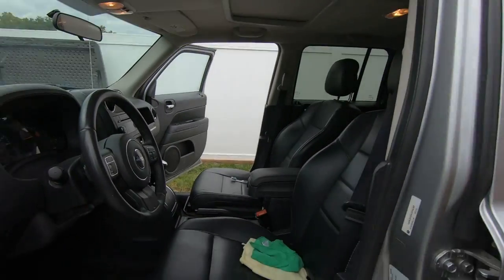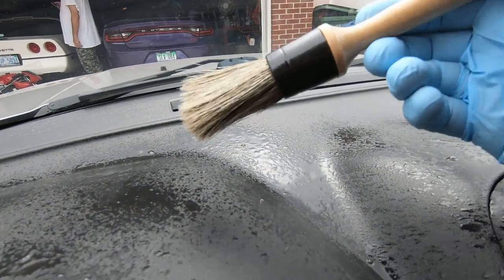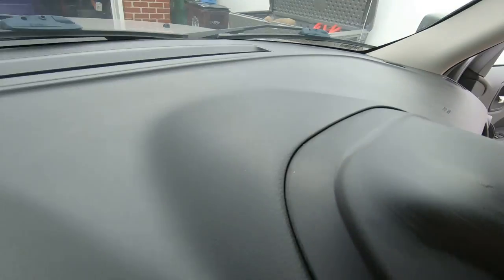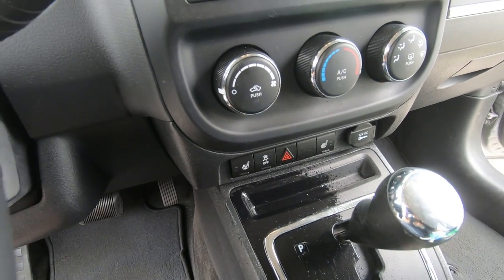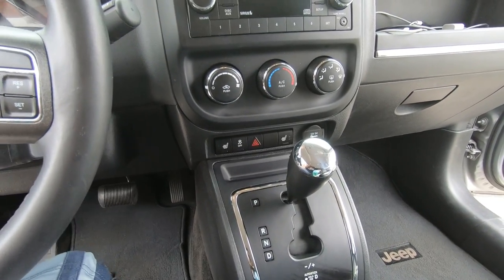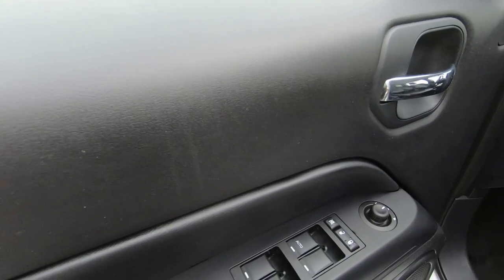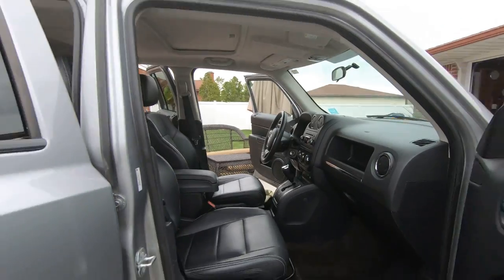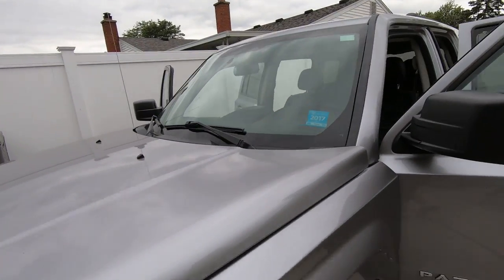How To Use Armor All Multi-Purpose Car Care Cleaner | Store Car Detailing Products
in this video we are using Armor All Multi Purpose Cleaner on the Jeeps Interior to get the interior cleaned .Before we apply a uv protection. Armor All is a car detailing product that you can buy at the store and get your car interior cleaned .

Amazon link below for this product and more
Detailing Brush Set - 5 Different Sizes Premium Natural Boar Hair Mixed Fiber Plastic Handle Automotive Detail Brushes

Using the link helps our channel so we can buy products to review for you.

Premium Detailing Brush Set for Wheels, Interior, Trim & Leather - Set of 4

Armor All 78173 16 Ounce, (Single Unit) CLEANER

Armor All Premier Car Care Kit (8 Items) - 3pc Ultra Wax & Wash Kit, 3pc Interior, Glass Cleaner & Air Freshener and 2pc Tire Shine & Wheel Kit, 18574

This Hobby Supposed To Be Your Therapy